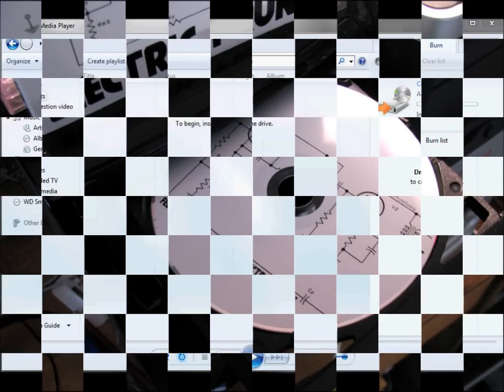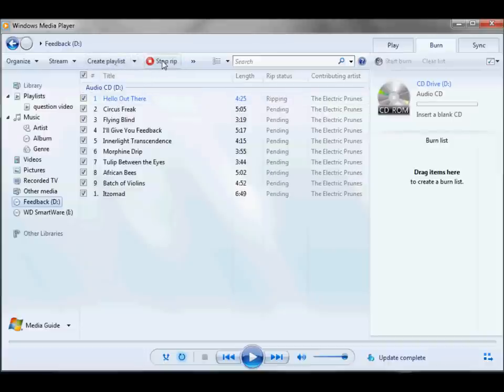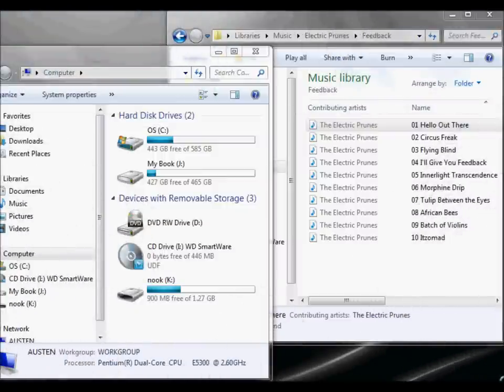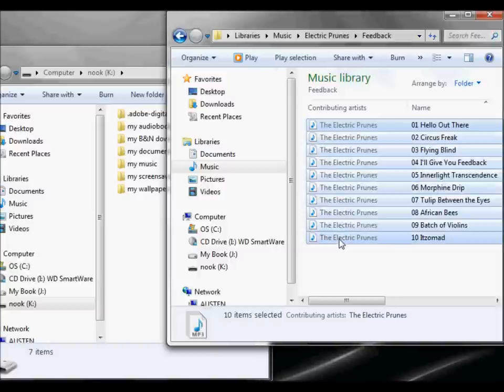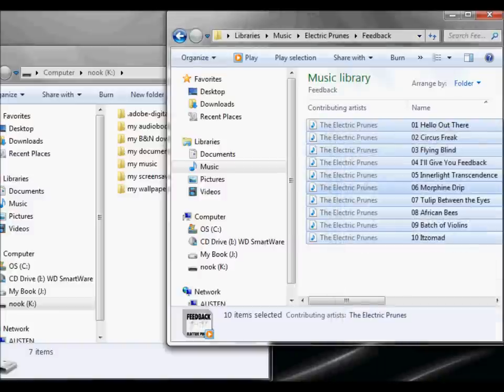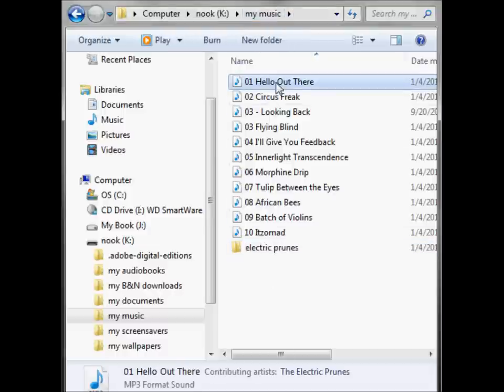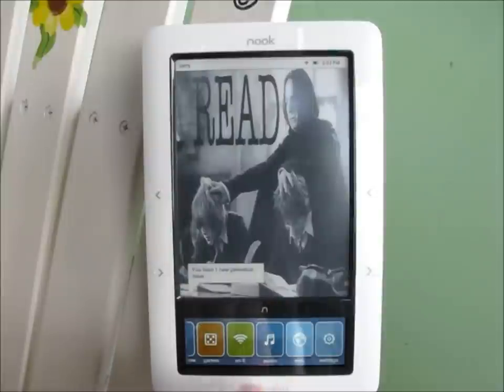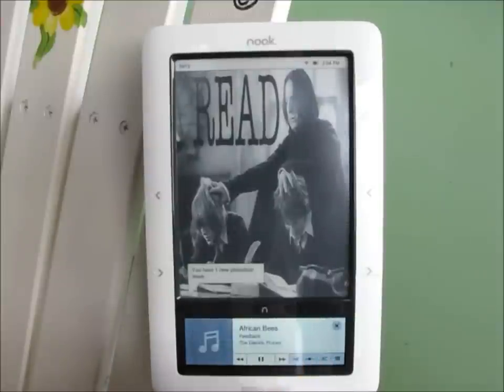Put mp3 audio files on your nook